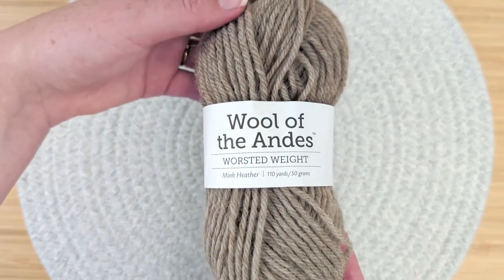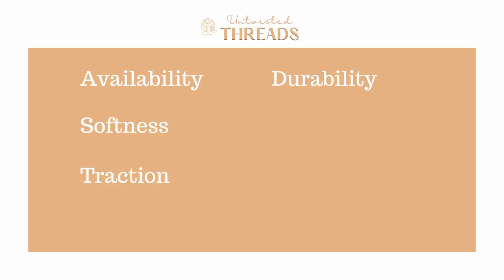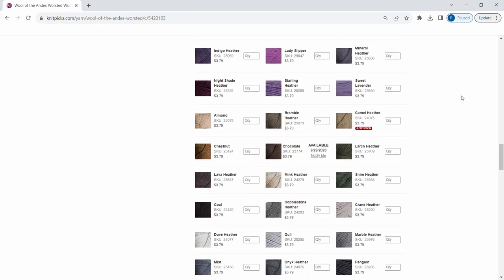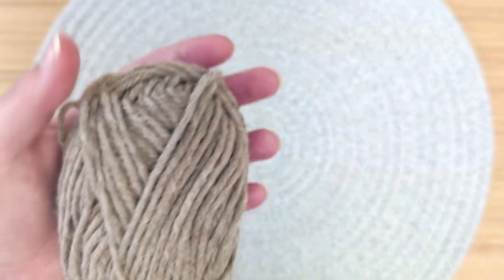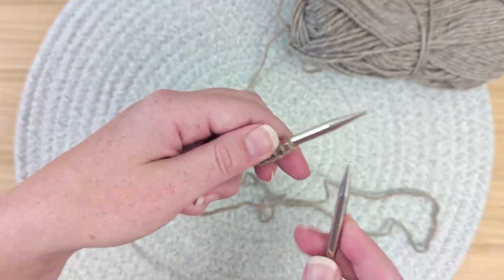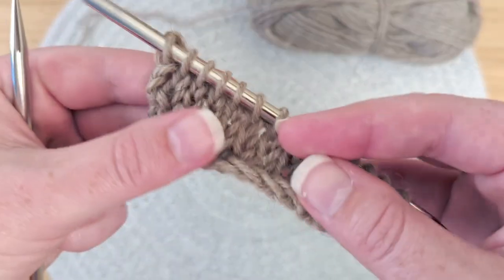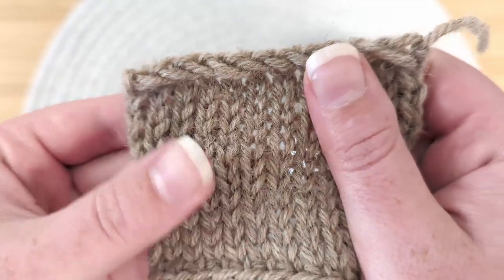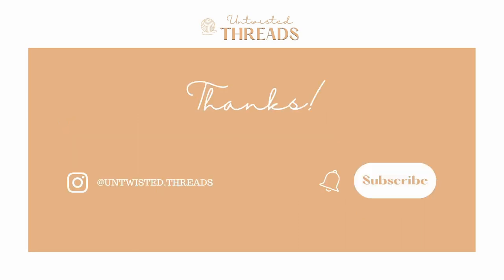Wool of the Andes Worsted by Knit Picks Yarn Review - Untwisted Threads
Is Knit Picks Wool of the Andes Worsted the best yarn for your next project?